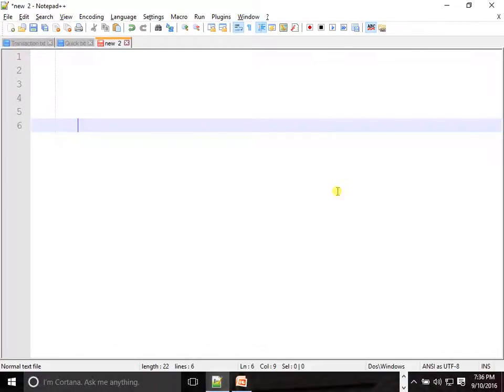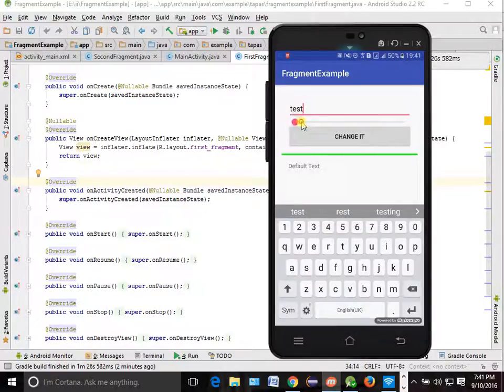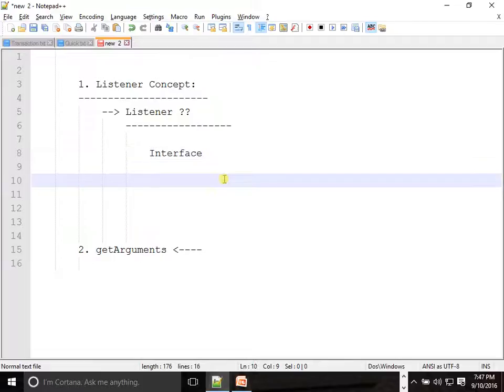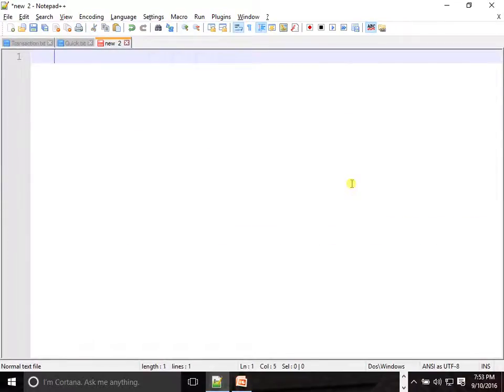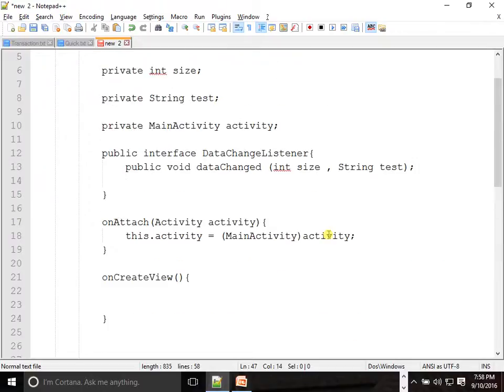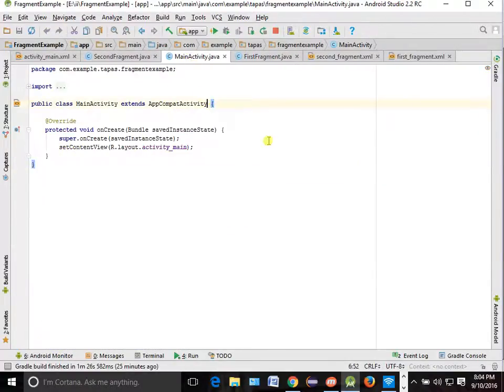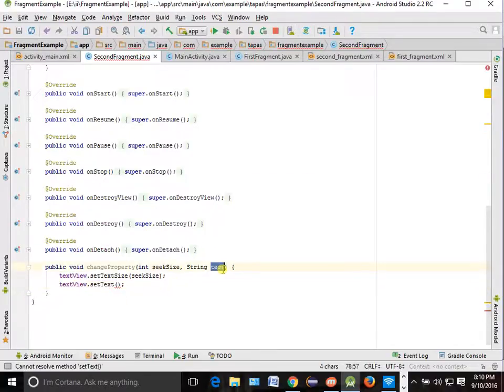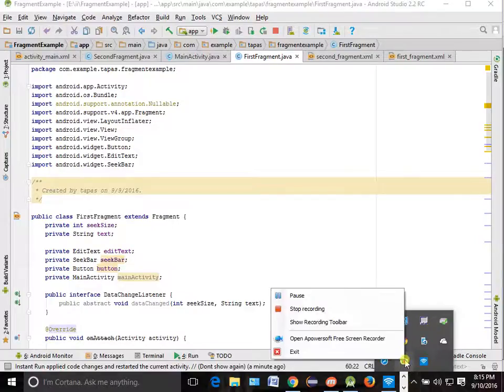Android Tutorial 24 Fragment Part 2